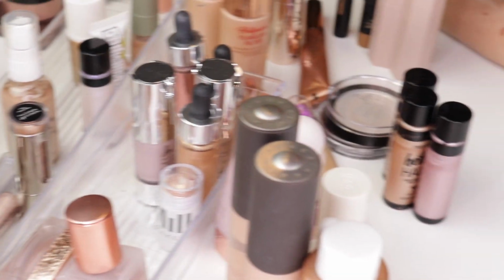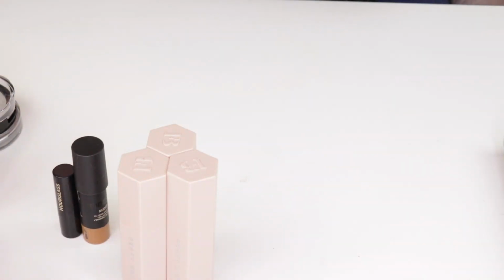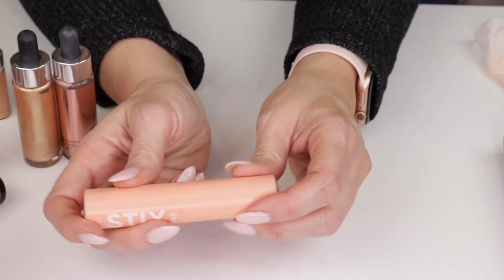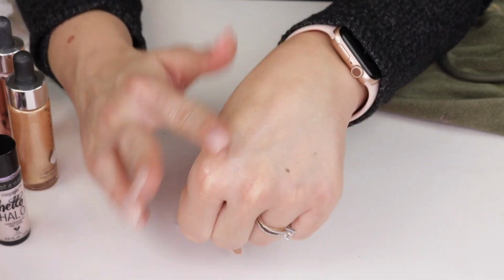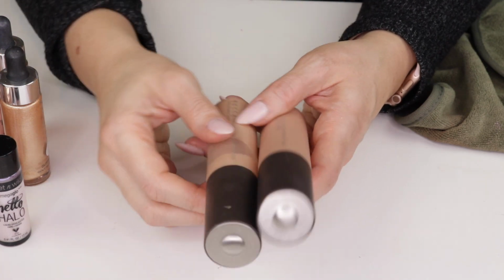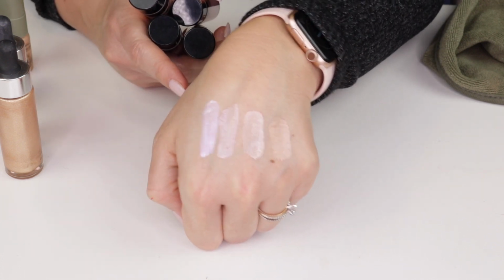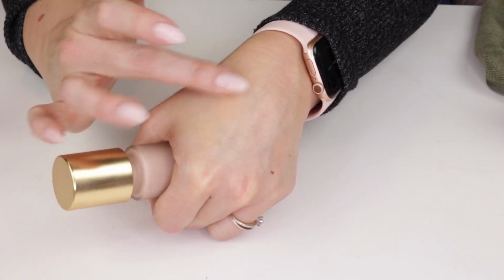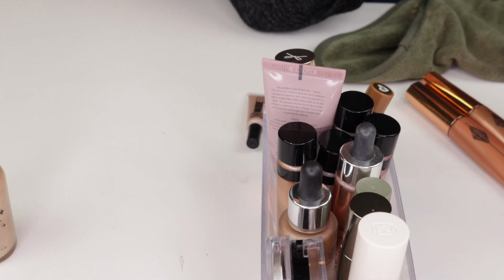Cream Highlighter Declutter | My Makeup Collection and Swatches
This cream highlighter declutter was a bit painful--but it feels good to be more organized! I hope you enjoy seeing my makeup collection and the swatches!

SAVE SOME 💵💵💵

Save 10% on Aether Beauty using the code KEEPBEAUTYREAL